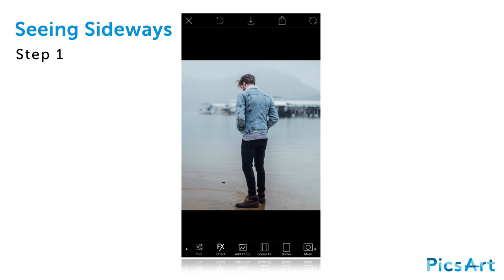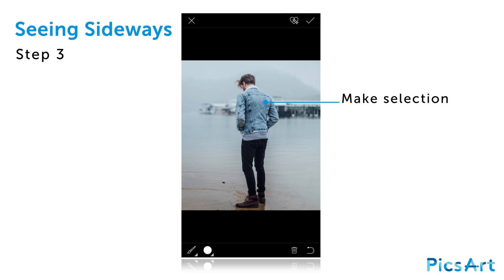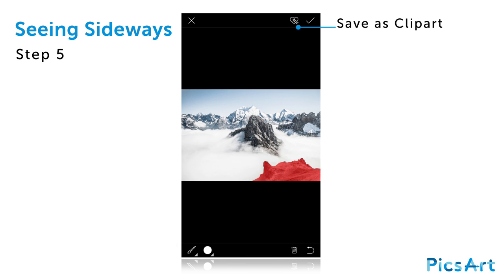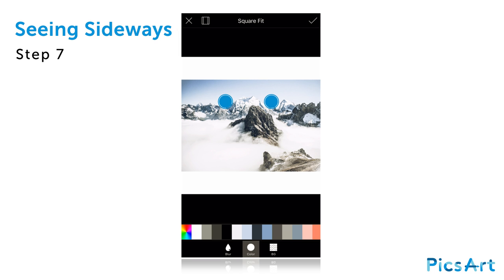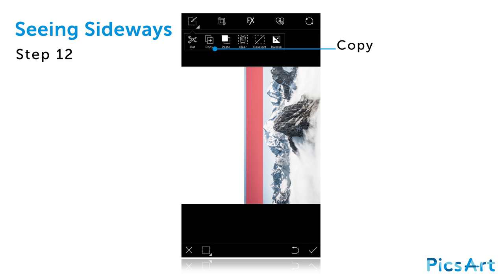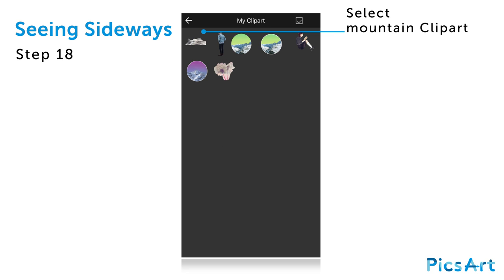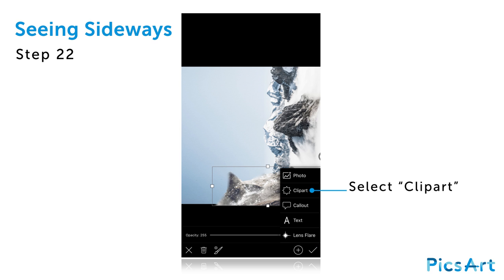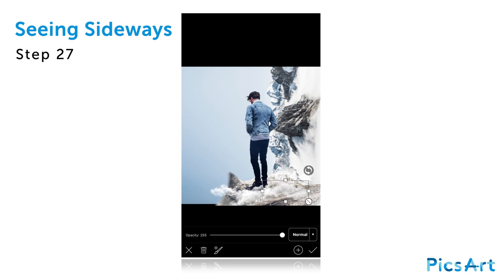How to Create a Seeing Sideways Edit With PicsArt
In this tutorial, we show you how to create a surreal sideways edit!

Images via @freetoedit.